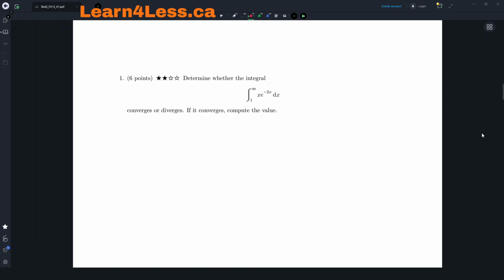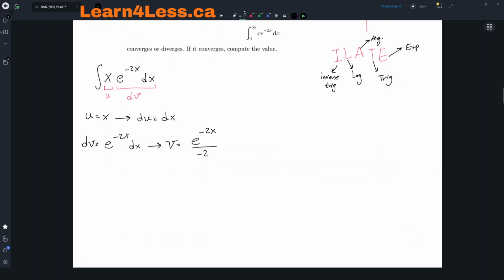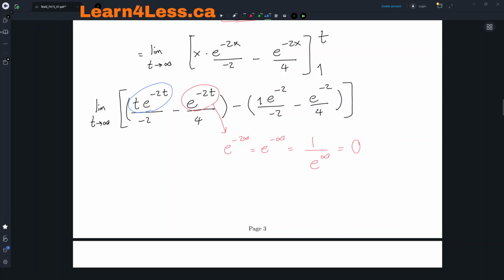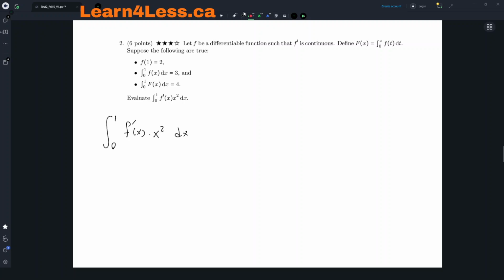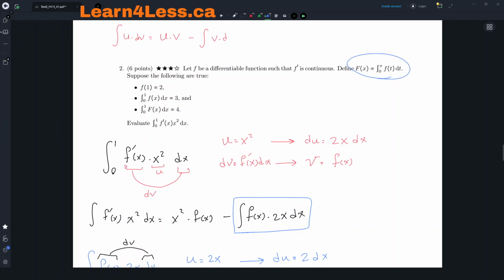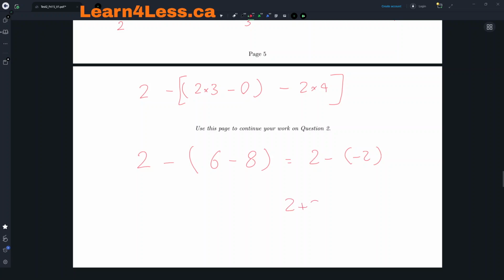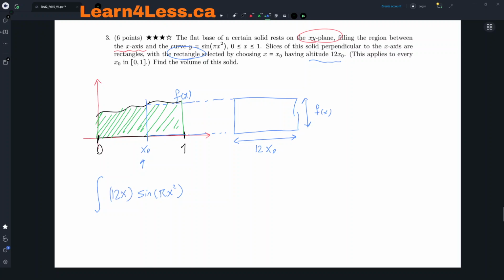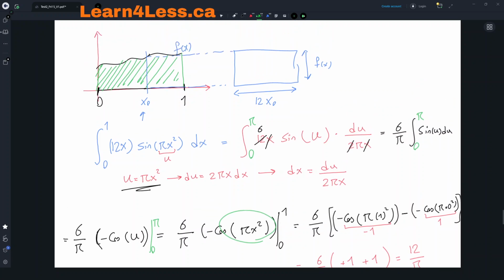Math101 2024 - Midterm2 - Version 1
Math 101 Midterm 2 (2024) Solutions - Version 1 | Step-by-Step Explanations

In this video, I solve and explain problems from the 2024 Math 101 Midterm 2. This is the first video in a series designed to help you prepare for your midterms with a focus on detailed, step-by-step solutions to each question.

Whether you're struggling with specific concepts or looking for a full review, these videos will guide you through the key problem-solving techniques you'll need to succeed.

for more complete package check out: Learn4Less.ca/math-101-exam-prep